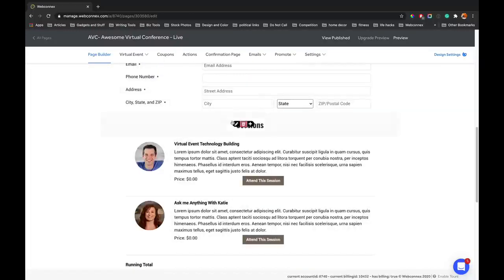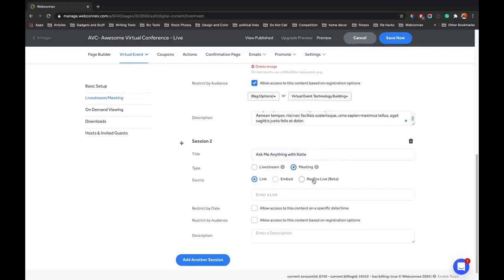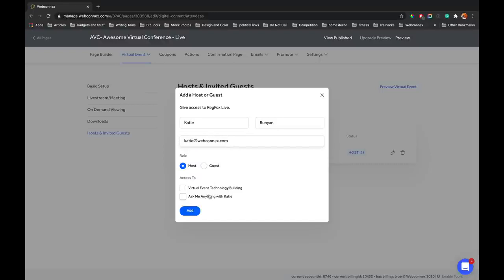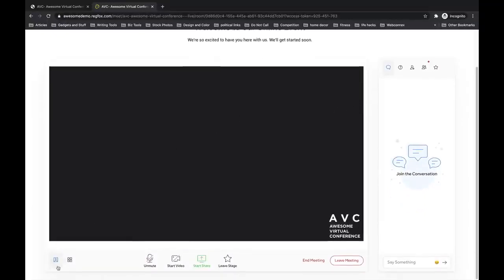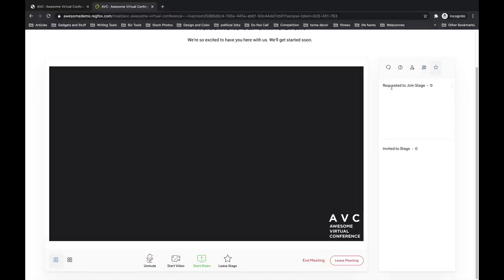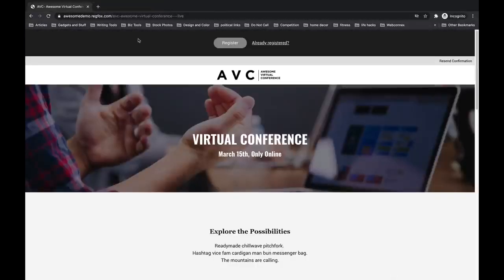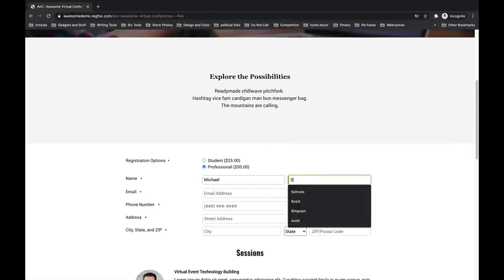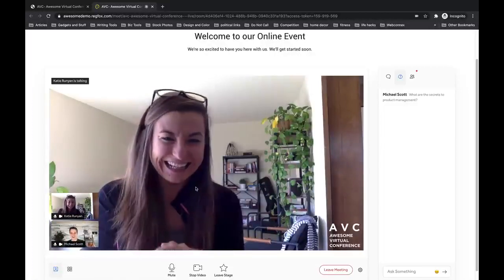RegFox Live [Virtual Events Software]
Introducing RegFox Live–our new integrated live streaming and video meeting solution.

This is perfect for small to medium live streamed events, break-out sessions, workshops, ask-me-anythings, and a lot more. Use RegFox Live to power your next virtual event.